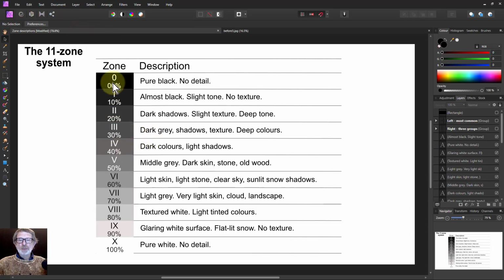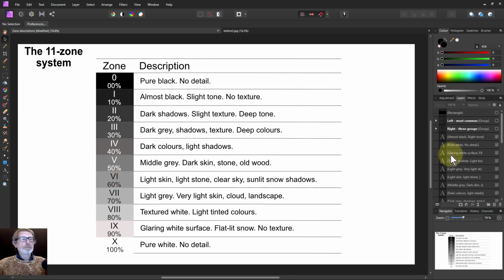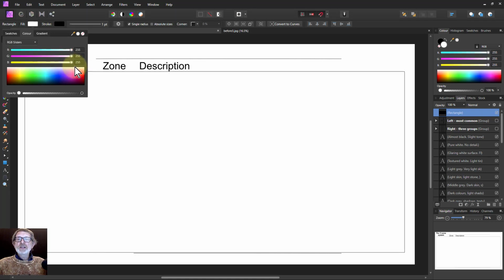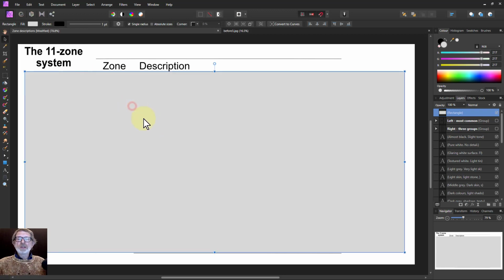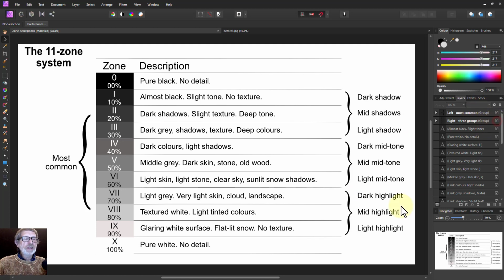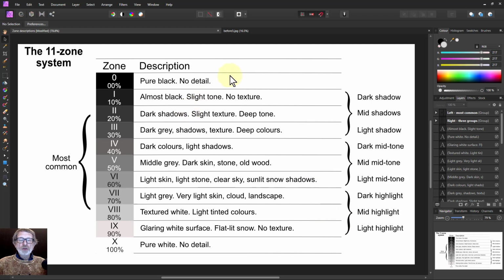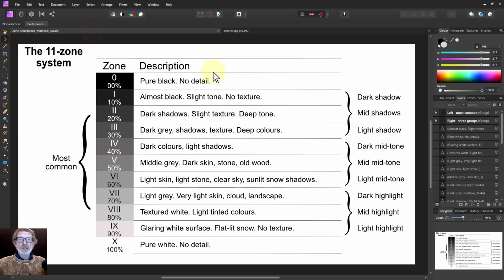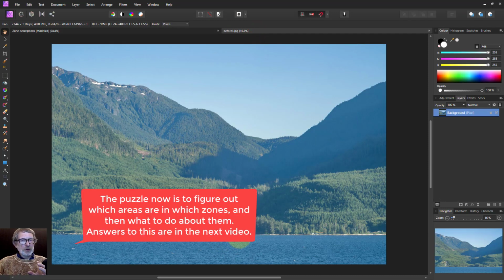The Zone System: Part 1 (in Affinity Photo)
In this video we look at the basics of the famous Zone System as used by the even more famous photographer Ansel Adams.

A puzzle is how to use this system in photo editing, which we will cover in the next video.

The web page for this video is here (with links to related videos)